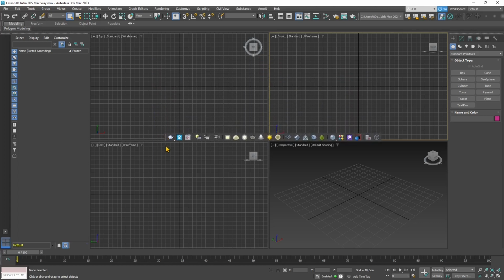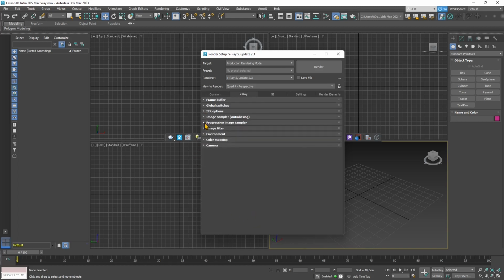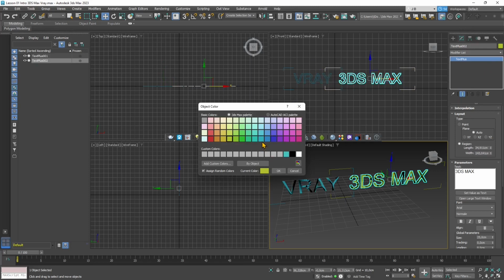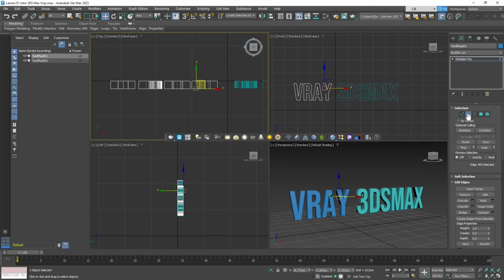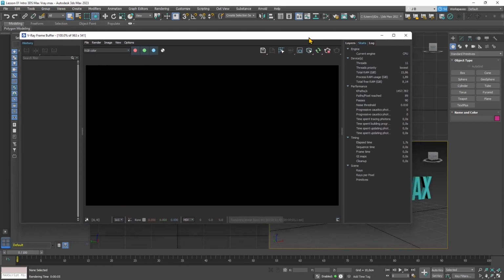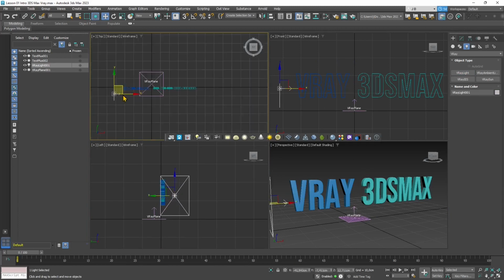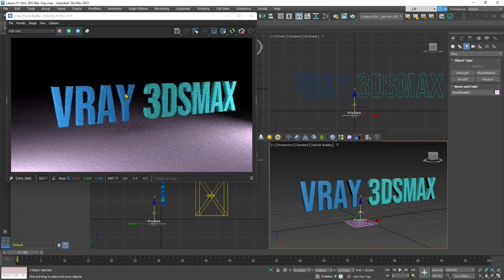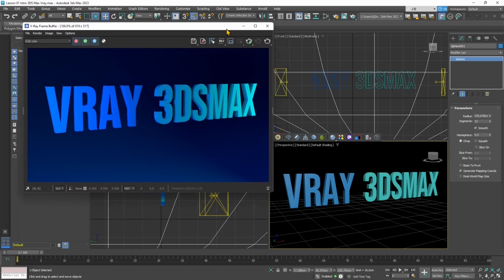VRAY 3DS Videocourse - 01 - Introduction and Interface, Vray Frame Buffer, Interactive Rendering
VRAY 3DS Videocourse - 01 - Introduction and Interface, Main Tools, VFB, Vray Frame Buffer, Interactive Rendering